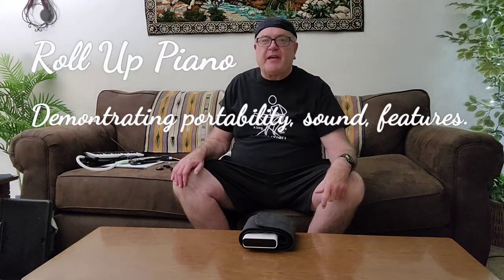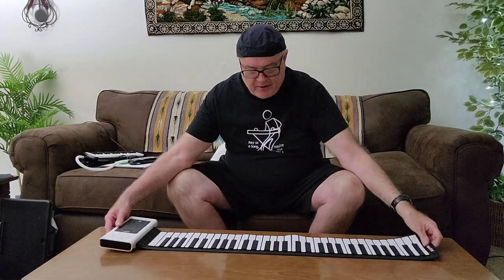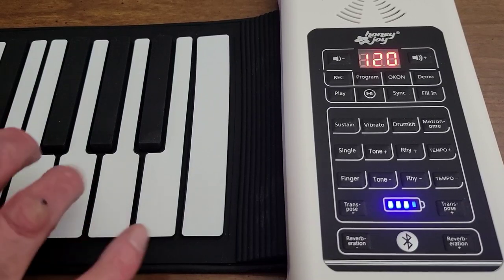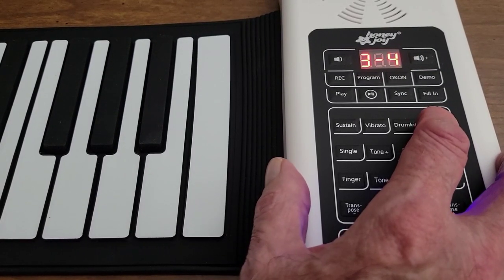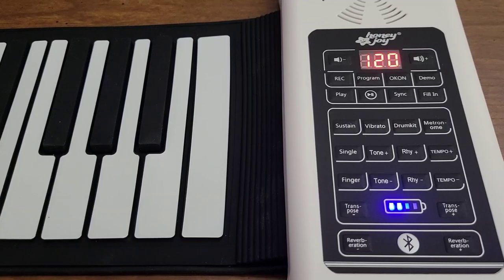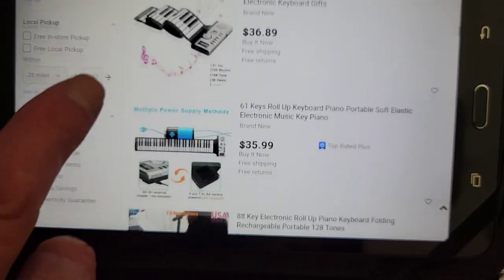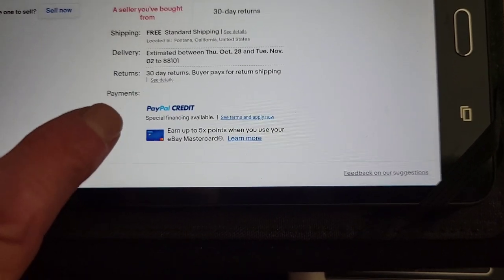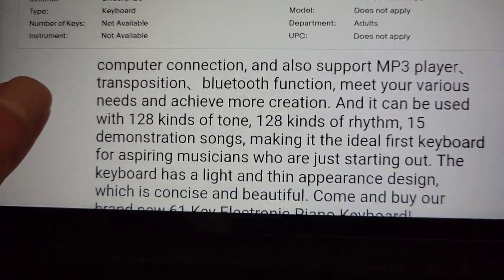Roll Up Piano demonstration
Demonstrating this roll up piano's sounds, features, how to buy online on on eBay and price.